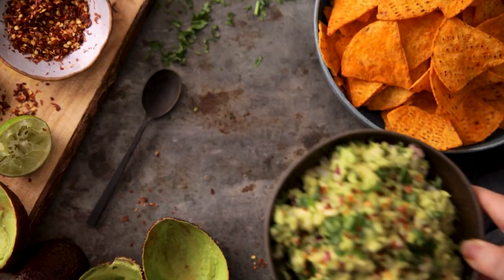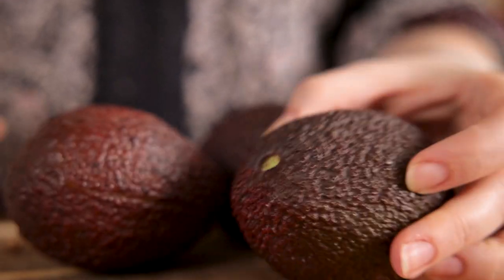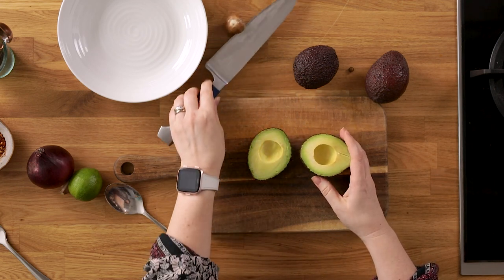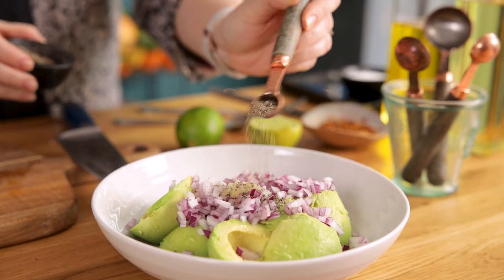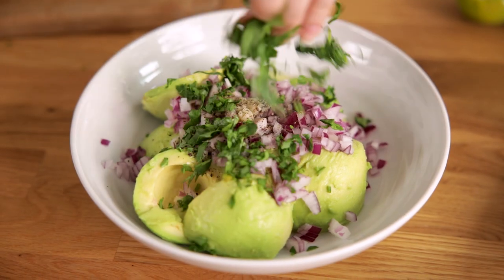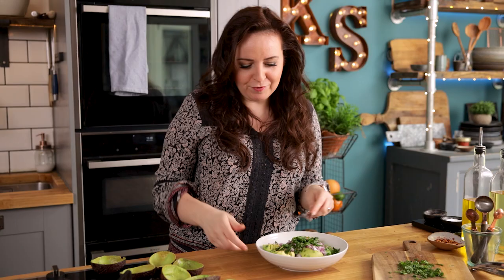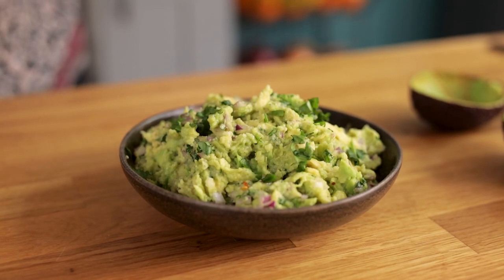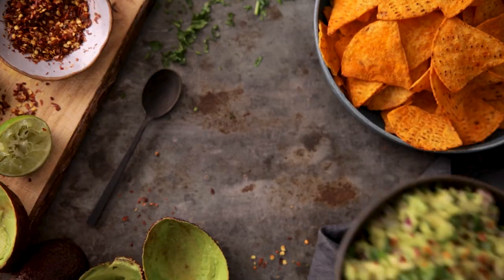My Favourite Homemade Fresh Guacamole | Ready in 5 minutes!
This is simply the best guacamole recipe.   We LOVE Mexican food and Homemade guac goes perfectly as a side with loads of different dishes.

Buttery avocados smashed up and made into guacamole with a little red onion crunch, fragrant coriander, a hint of chilli spice and a hit of zest lime juice.  My go-to crowd-pleasing version.

Ingredients:
3 ripe avocados - peeled - de-stoned and roughly chopped
1/2 small red onion - peeled and finely chopped
1 clove of garlic - peeled and minced
1/4 tsp salt
1/4 tsp black pepper
Juice of 1 lime - approx. 2 tbsp lime juice
3 tbsp chopped coriander - cilantro
1/4 tsp chilli flakes

Process:
1. Place the avocado, red onion, garlic, salt, pepper, lime juice and 2 tbsp of the chopped coriander in a bowl.

2. Mash together with a fork until thoroughly combined. You can keep mashing until the avocado is smooth, but I like to have a bit of texture, so I only mash it a few times.

3. Transfer the guacamole to a serving bowl and top with the remaining fresh coriander and chill flakes.